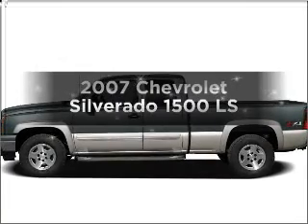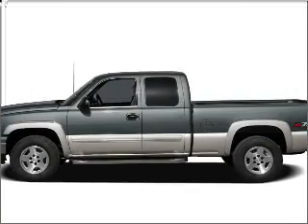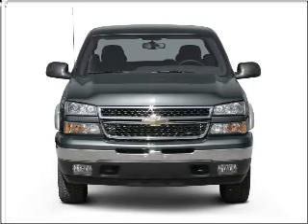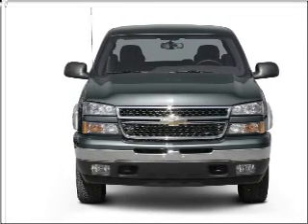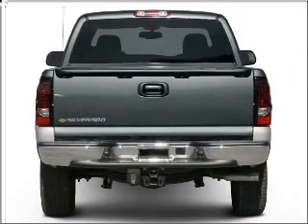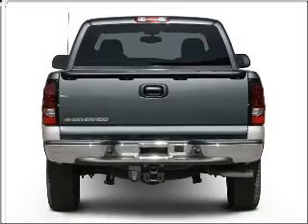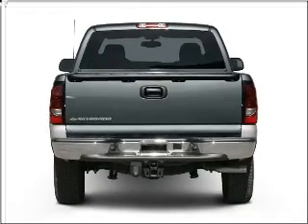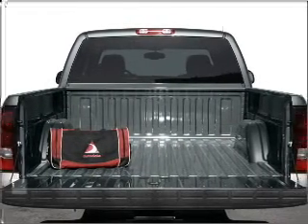2007 Chevrolet Silverado 1500 - Ephrata Pa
Year: 2007
Make: Chevrolet
Model: Silverado 1500
Trim: LS
Engine: 4.3 liter 6 cylinder 12 valve
Transmission: 4-Speed Automatic
Color: Blue
Mileage: 84241
Address:
1928 West Main Street